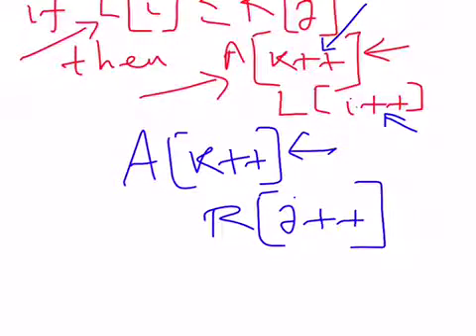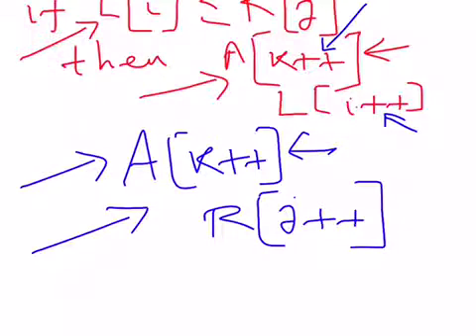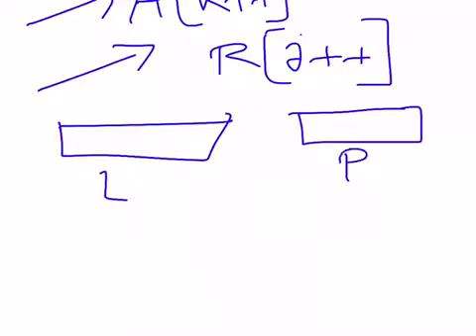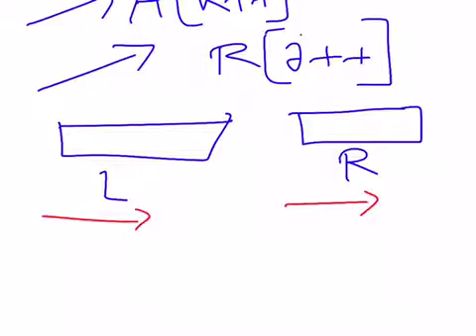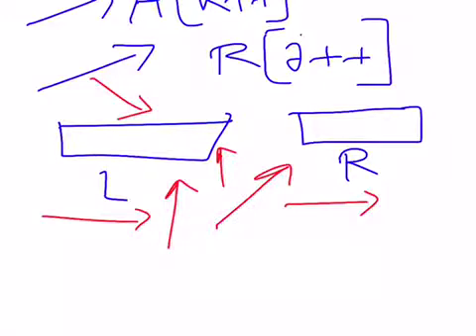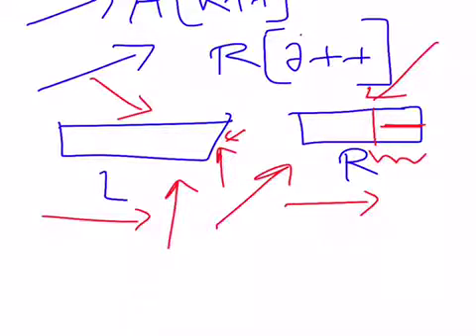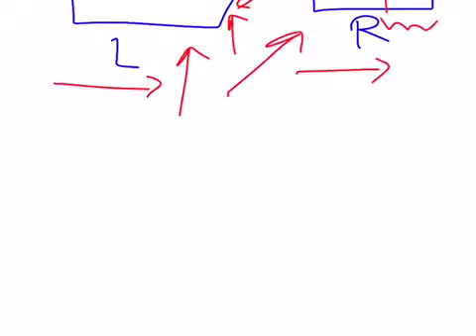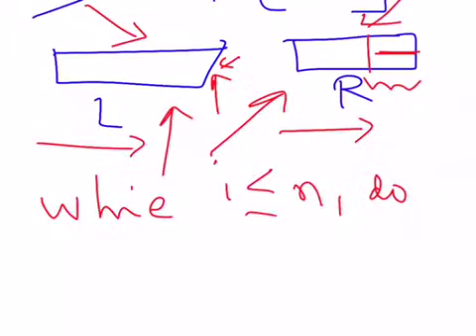Merge Sort - Part 3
Third part of Merge Sort